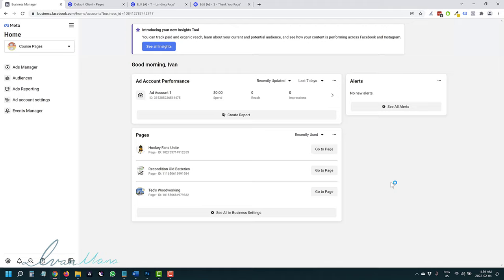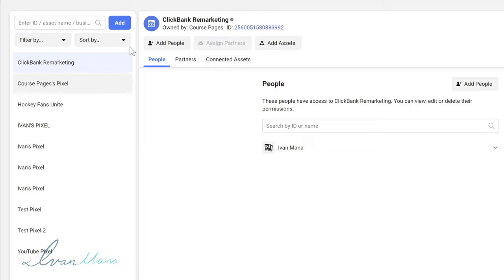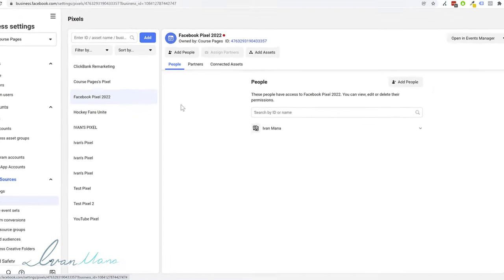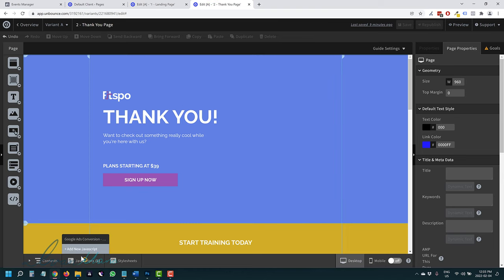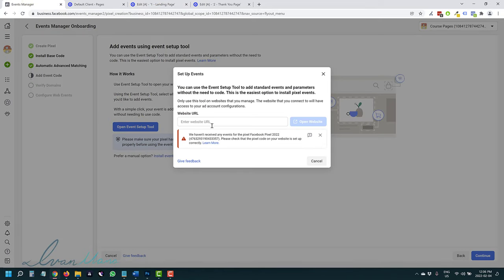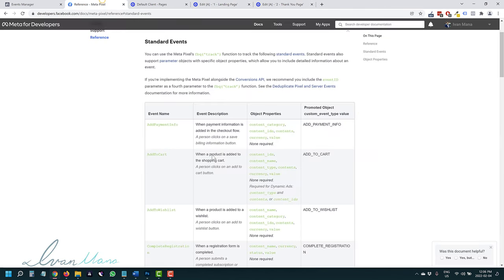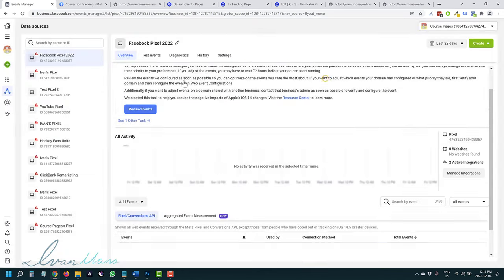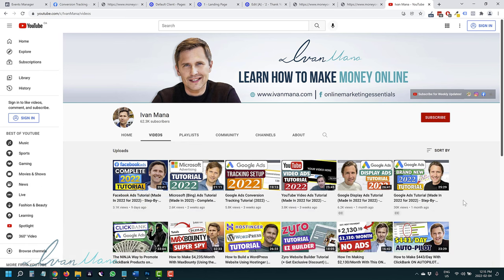How to Set Up & Install the Facebook Pixel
How to set up the Facebook pixel with the new Facebook Ads interface?

Facebook constantly changes their ad interface and with it came the new pixel setup changes.

Even I had a hard time figuring out how to set up the Facebook pixel after these changes and it appears that their "open website" link just doesn't work when entering your website URL with the base pixel code added.

But no worries - in this video I'm going to show you how to set up the pixel from start to finish so that you don't have to spend as much time working on this as I did.

✔ Step 1: Create the Facebook pixel for your account

The first thing we have to do is actually create the Facebook pixel and add it to our "account".

To do that, simply head over to the Events Manager in Facebook, click on "Connect Data Source", and fill in the blanks to create the pixel.

Give it a name, then head back into Business Manager settings, go to "Pixels" from the options on the left-hand side, and add yourself as the user and your account as the asset.

Once that's done, we are ready to get the actual pixel base code and add it to our website.

✔ Step 2: Add the Facebook pixel to your website

Now that we added the pixel, let's head back into the Events Manager, select our pixel, and click on "Continue Pixel Setup".

You should now be given a base pixel code to add to your site.

Take this code and add it EVERYWHERE on your website - every single page, even if you're not doing any sort of marketing yet.

This will allow Facebook to start gathering data so that you can then start creating your audience lists when you ARE ready to start driving traffic to your page.

In my case I am using Unbounce, so I don't really have an option to add this to every single page with one go - so I go in and manually add this code to every single part of my site - ie. my landing page and thank you page.

Once you do that, click on "next" and turn on the "Automatic Advanced Matching".

This will allow Facebook to match the email addresses that your audience uses to sign up to your landing page with the email address that Facebook has on file so that once you start bringing in more traffic, Facebook can mix and match those emails and provide you with useful information about your audience (nothing private - just basic things like the overall gender/age/etc... of your list).

Once we do that, we arrive at the hard part... let's look at the final step 3.

✔ Step 3: Create the Facebook event pixel for your website

OK, so once you go past step 2 and click "next", you will have access to the so-called "Event Setup Tool".

However the issue here is that once you do enter your website into this field... you are NOT able to actually click the button and open the website.

So we have to install this event manually, and only AFTER we install it manually will we be able to use this tool.

So click on the "Install events using code" option on the left-hand side, and you will be taken to this URL:

What you have to do is scroll down a bit, copy the code including the script tags, and paste it on the page you want to track the events for.

So if I wanted to track how many people signed up to my landing page email submit form, I would add this event code to the thank you page.

Find the "name" of the event that you want a certain action to symbolize, ie. a purchase event that you'll put on the sales confirmation page, a "donate" event for someone that donates, etc...

In our case, we selected the "lead" event and added it to our thank you page.

So copy that code for the "lead" event, and use it to replace the purchase code from the previous link that we used.

Now when you visit this page and refresh the Facebook ads event manager interface, you should see the pixel there.

It might not show up immediately, but for sure it will identify that the pixel is installed and operating correctly.

NOW you can use their "Event Setup Tool" and enter the URL and select the button that you want to correspond to a specific event.

That's it!